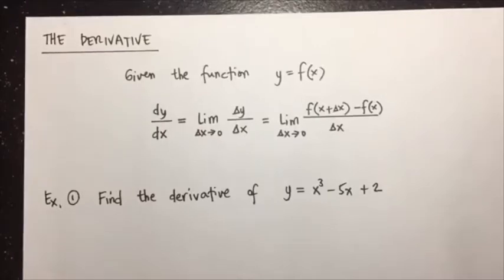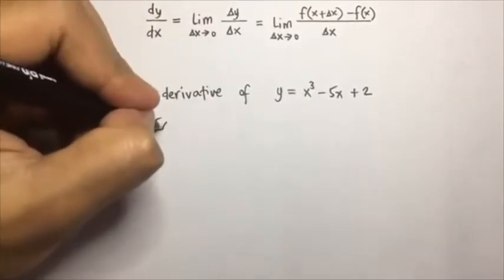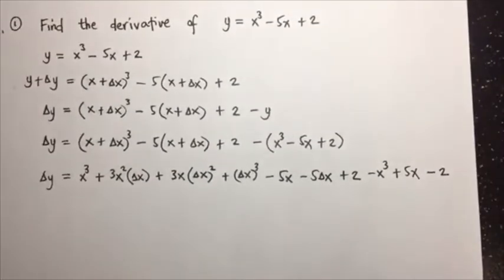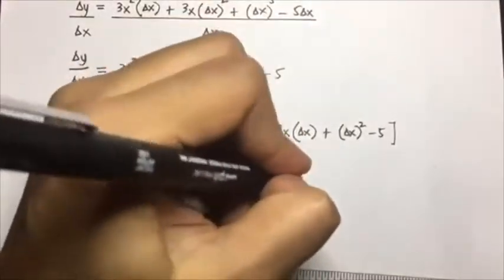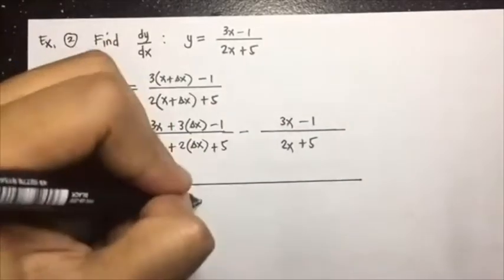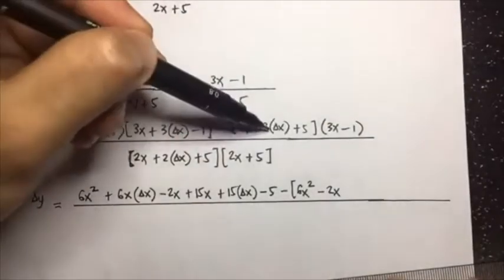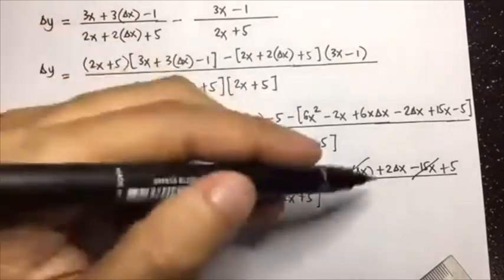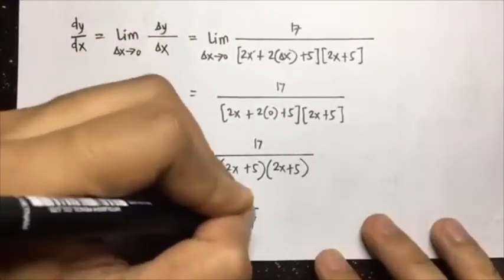Derivative - Increment Method